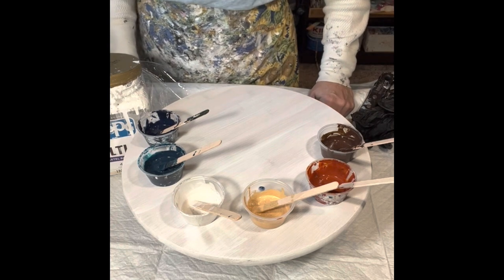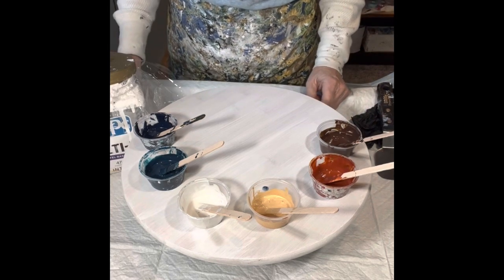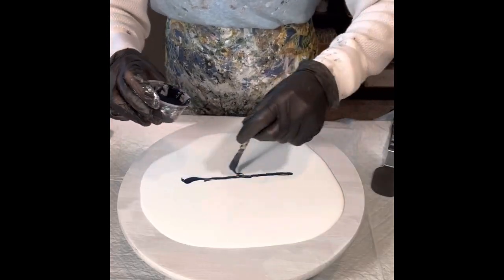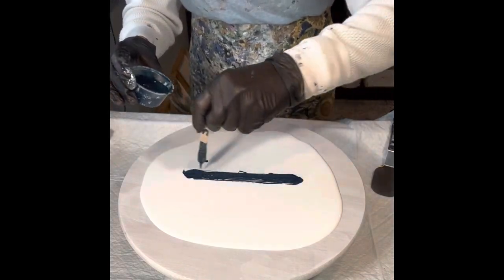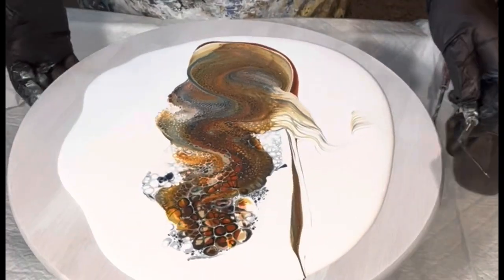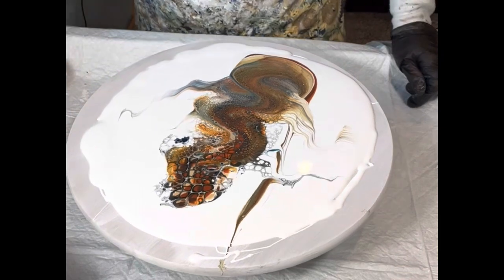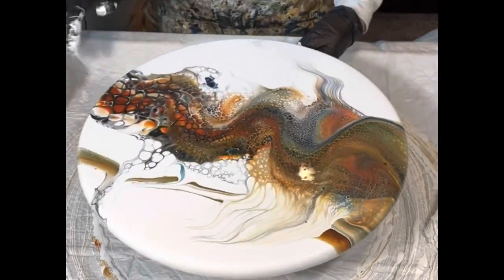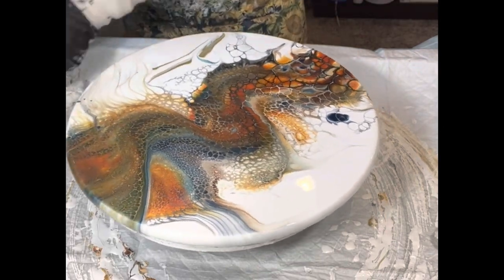160. Bloom Swipe on Lazy Susan (wooden turn table), Acrylic Pouring, Fluid Art, Functional Art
Hi Everyone,
Thank you for joining me for another FIRST ATTEMPT, this one a bloom-recipe swipe on the top of a wooden "lazy susan' turn table I purchased from Amazon.  This is another way to turn what I already love doing with fluid art, into functional art! Everything I do starts with fluid art and is certainly doable on canvases, I'm just trying to branch out into ways to create art on items other than canvases.

FYI, I've started categorizing my videos into playlists, so you can see "like" creations in each category!

Thank all subscribers, new and the frequent fliers, for the continued support and encouragement through my YouTube channel. With all of your support we just surpassed 3400 subscribers and I continue to be amazed in the interest in what little ole me is doing!
My intent is to succinctly share my latest, what I've learned, provide tips, often with some philosophy. I usually share about three per week and try different things along the way.

The details:
Pillow paint: My go-to PPG Multi-Pro

My pouring medium is the usual Glidden semi gloss ultra deep base GLN6413N: Minwax Gloss
3:1 ratio to start, adjusted for consistency from there, aiming for a 2-3 second trace when mixed with paints.
I've only used substitute components to the Sheleeart Bloom Technique because I didn't have access to the Behr 8300 living in California. I think I still get good results. Once I use up my paints, I'll try the Behr 8300.

My paints are:  I never used the Yellow shown in the video. I swapped in Golden's Dioxazine Purple
1. Golden’s Payne’s gray
2. Home made navy blue
3. Prizm pours Chantilly Lace w/a tad of Golden’s Iridescent Pearl
4. Golden’s Iridescent gold with touch of DecoArts Extreme Sheen 24 k gold
5. Golden’s QNAG
6. Home-made brown

Amsterdam Titanium White and  Amsterdam Oxide Black
American Floetrol-50%
Paint-25%
Water-25%
MinWax Wood conditioner: about 20 drops in 25g of cell activator mixture.

Louise